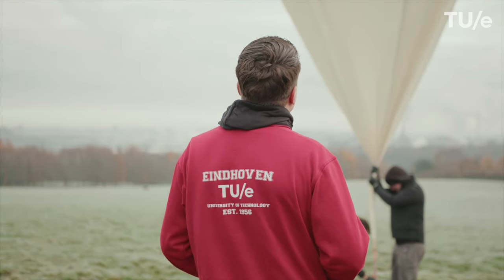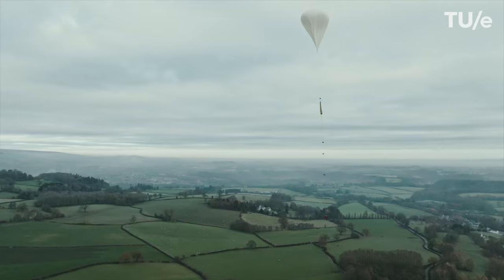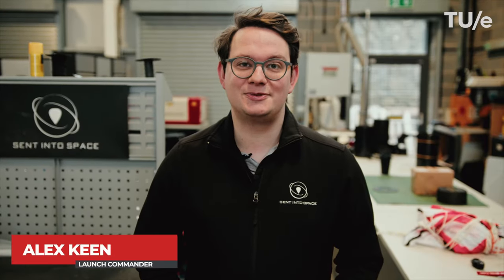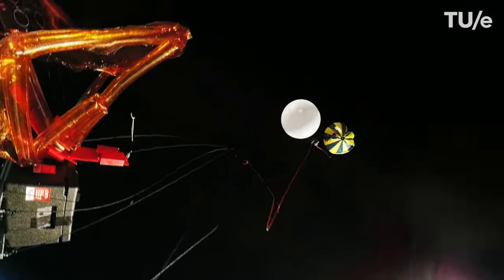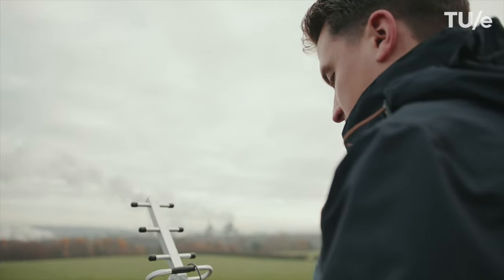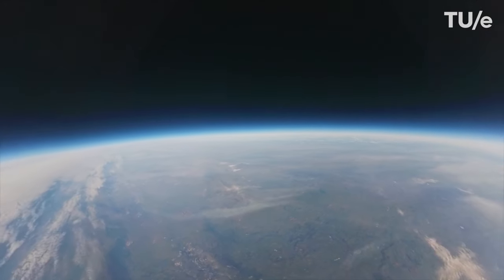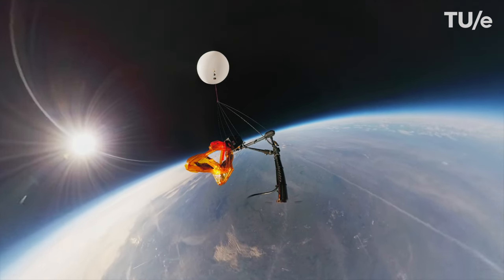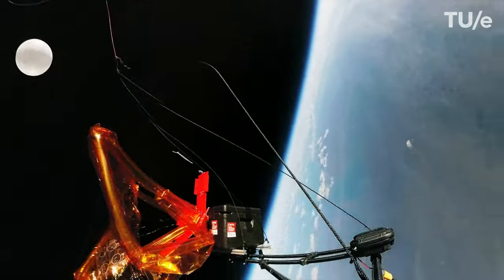Launching An Antenna Into Space To Learn About The Start Of The Universe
Exploring the start of the universe by sending an antenna into space... 🪐

That's what TU/e doctoral candidate Niels Vertegaal set out to do earlier this month, as he sent his inflatable radio telescope with a weather balloon to an altitude of about 30 kilometers in the stratosphere!

With footage like this, we should really let the video speak for itself. 🌍 ⬇

Do you want to learn more about this project?

Universe, Space, Innovation